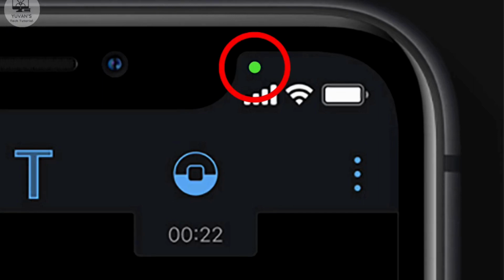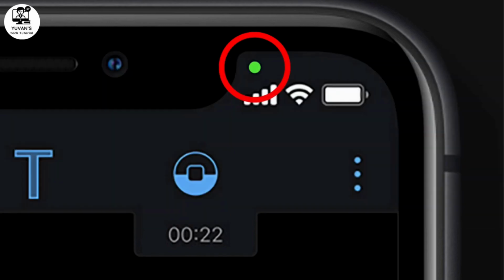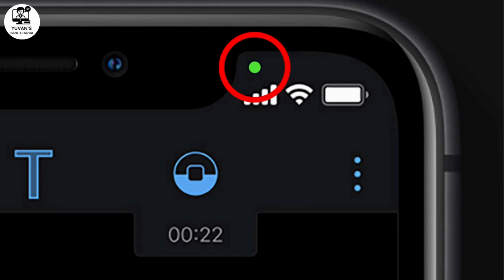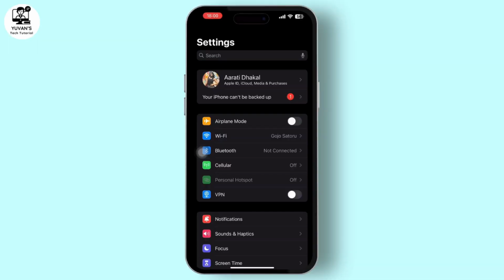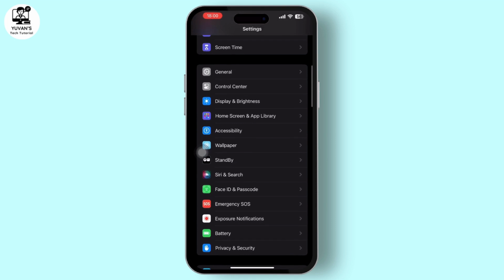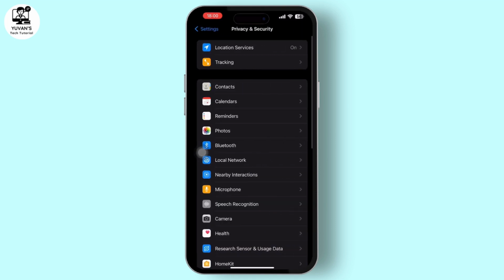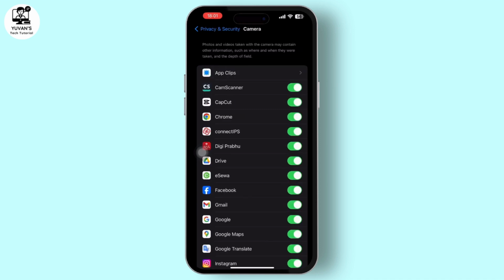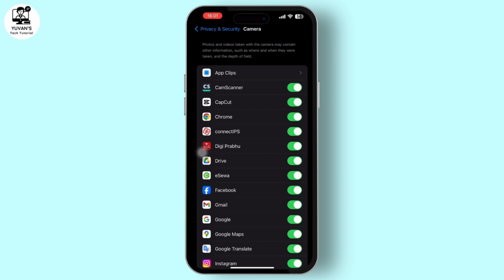How to Turn Off Green Light Dot on iPhone Screen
Easy Tutorial on How to Turn Off Green Light Dot on iPhone Screen. Easily get rid of green dot on iPhone with the help of this tutorial.

Is that green dot on your iPhone screen creeping you out?   Don't worry, Yuvan's Tech Tutorial is here to help! In this video, we'll show you exactly what the green dot means and how to disable it (if possible) or control which apps can access your camera.